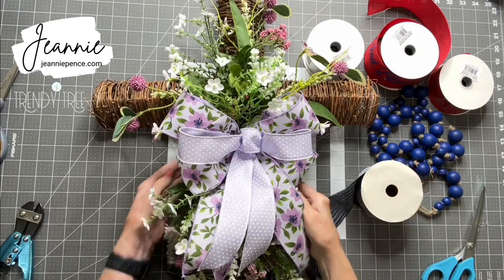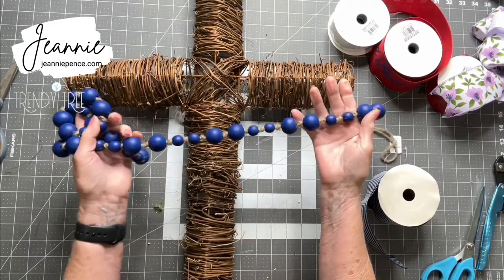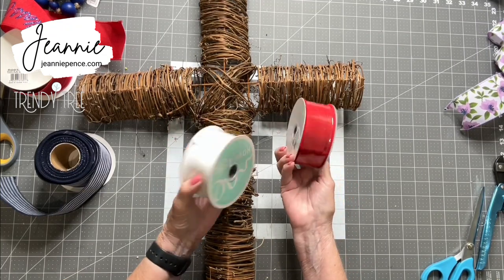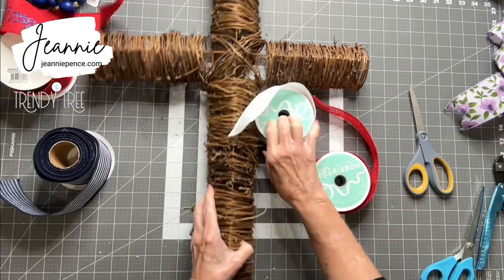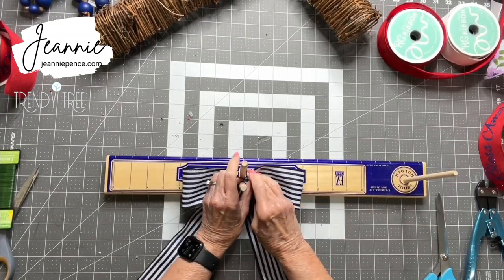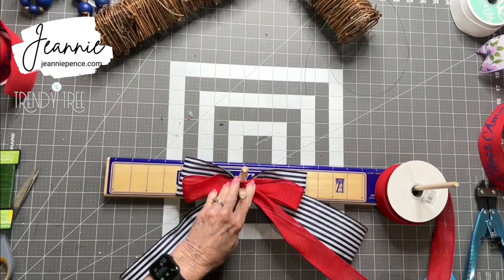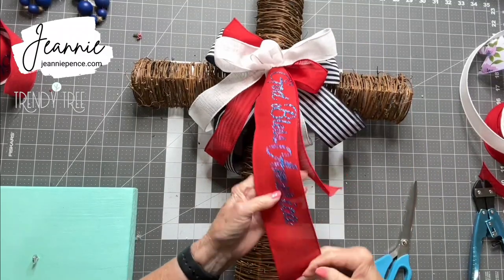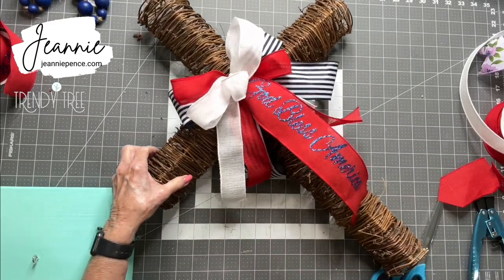How to Decorate a Twig Cross with a Simple Patriotic Bow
I love repurposing things! Here's a short video to show you how I changed out a floral on a twig cross to a simple Patriotic bow.